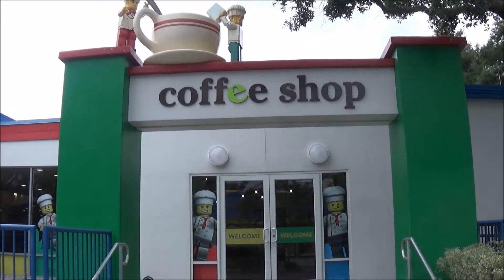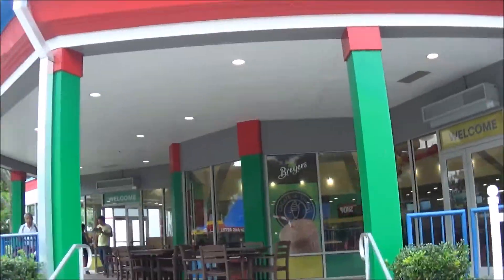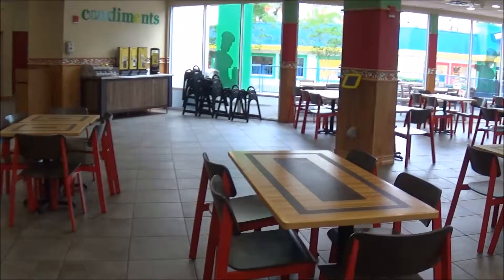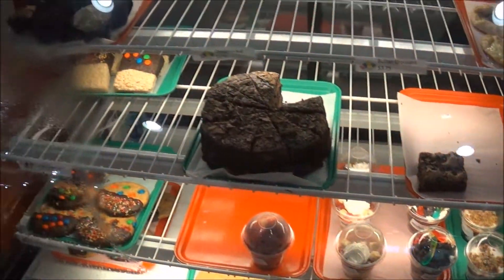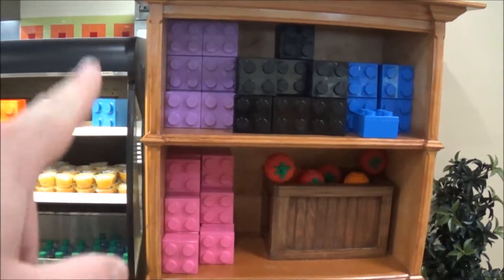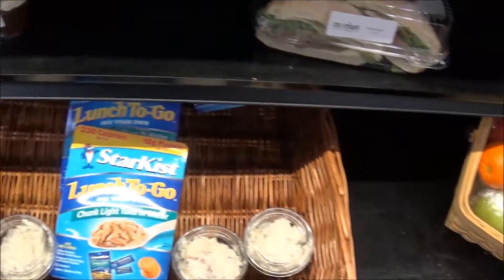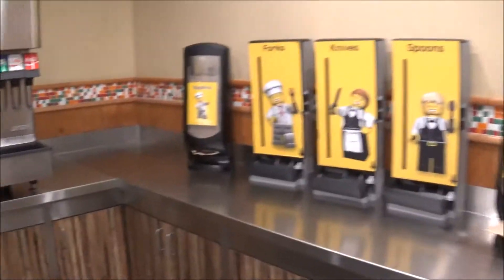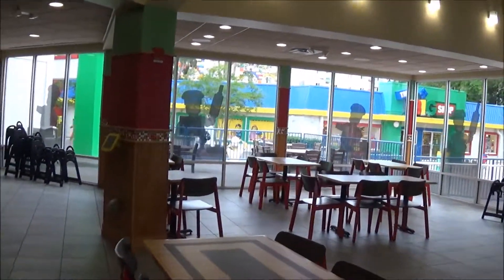Market Restaurant/Coffee Shop Walkthrough LEGOLAND Florida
This is a walkthrough, review and tour of the Market Restaurant & Coffee Shop at LEGOLAND Florida. I also go over the prices and menu.